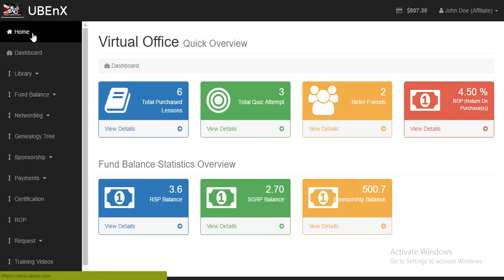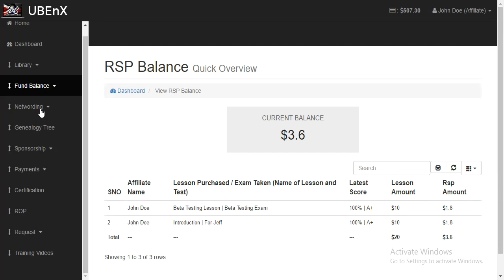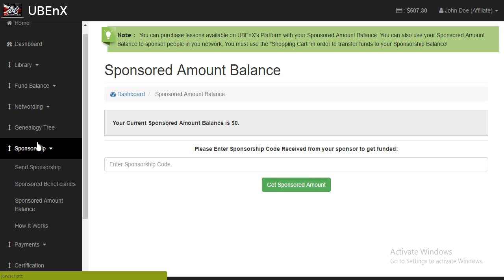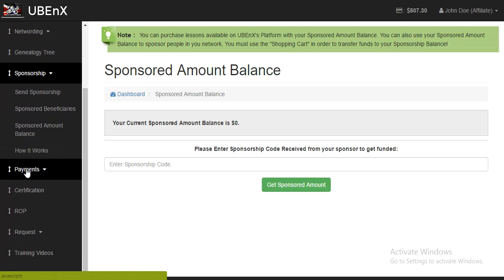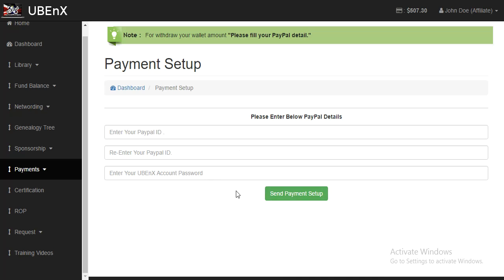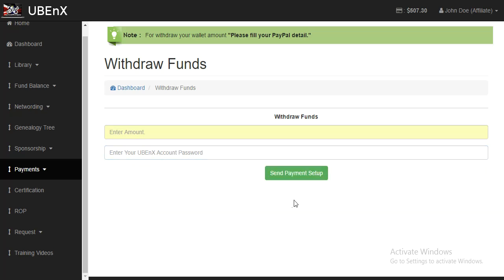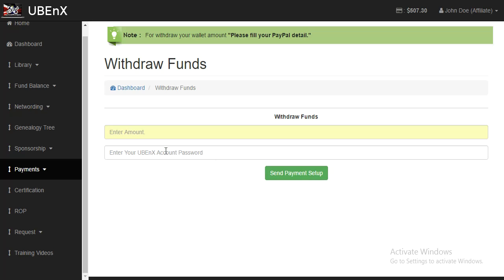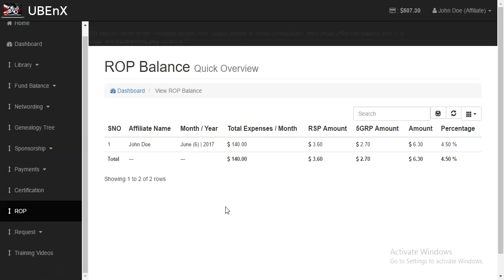Virtual Office Tools and Sponsorship Balance